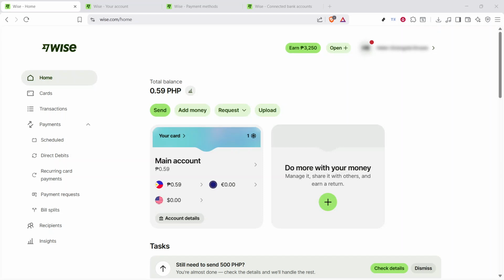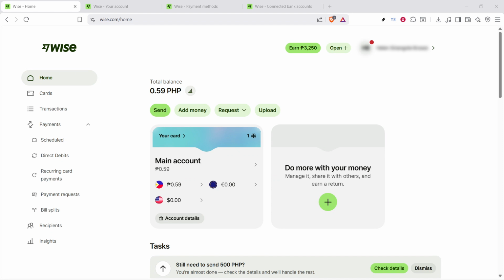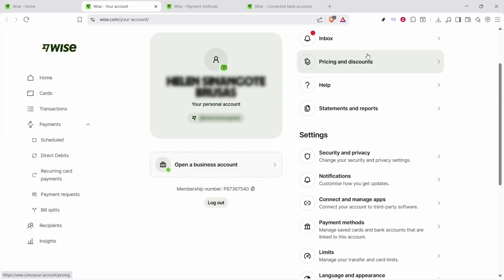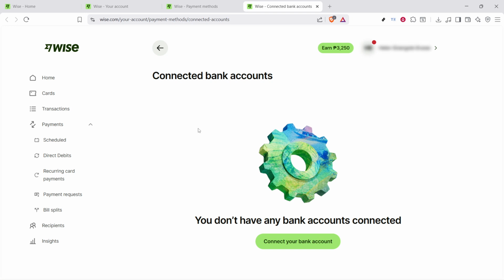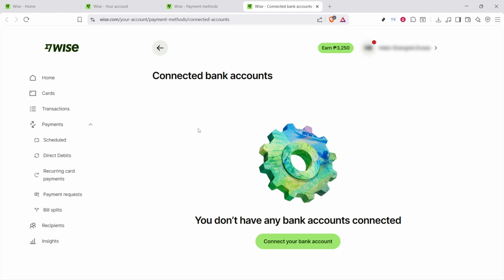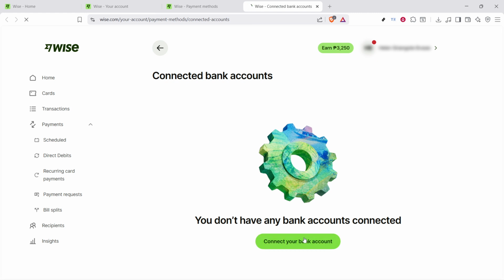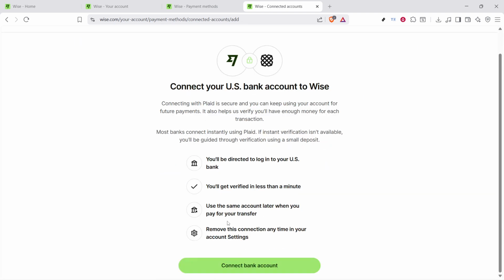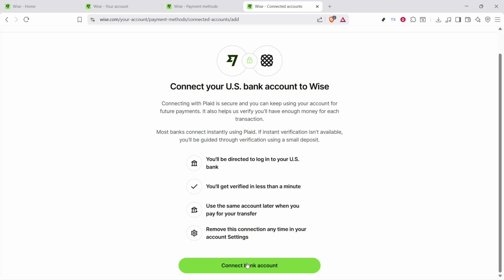How to change bank account on Wise (Step By Step 2026)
How to change bank account on Wise